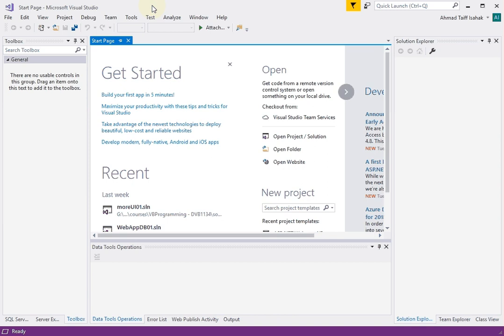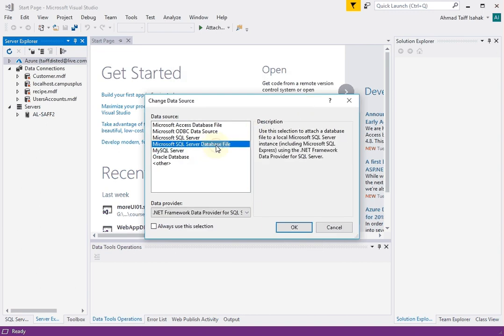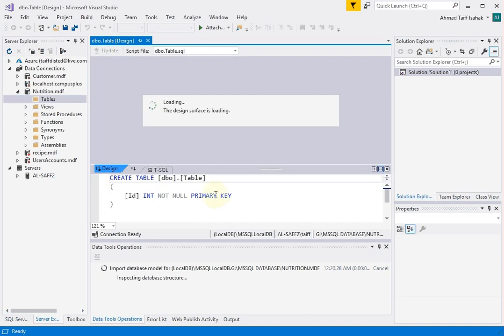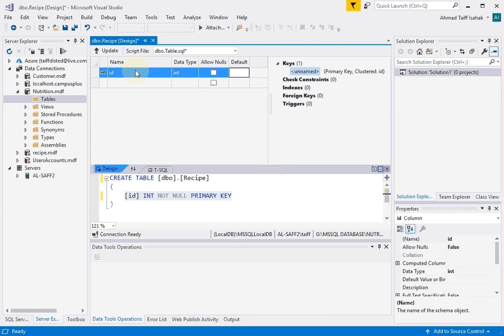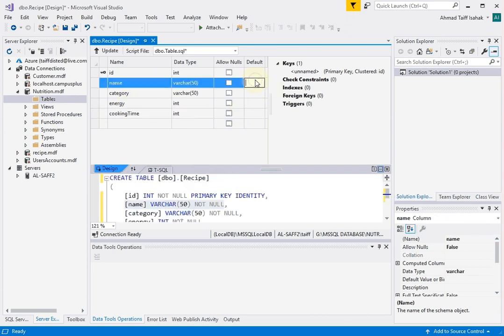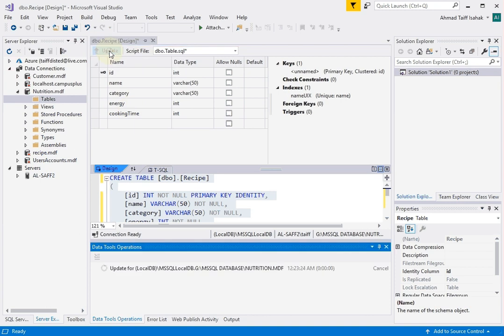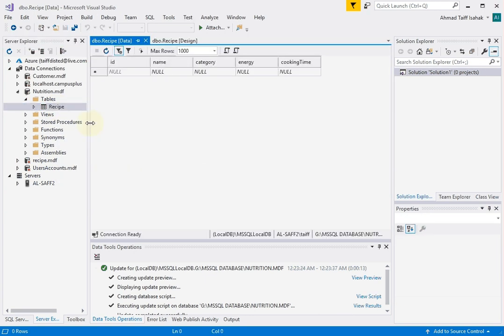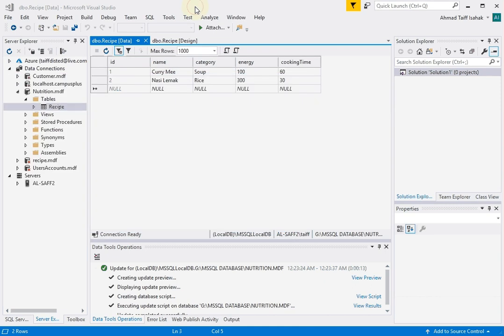MSSQL in Visual Studio 2017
Creating MSSQL database and table using Visual Studio 2017